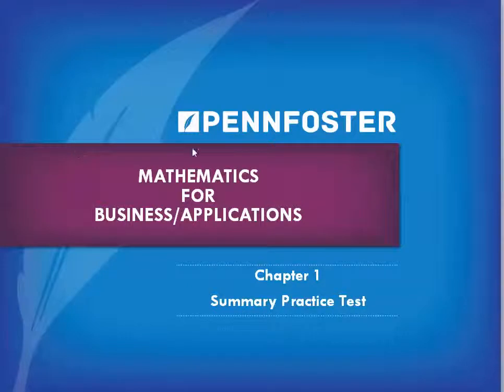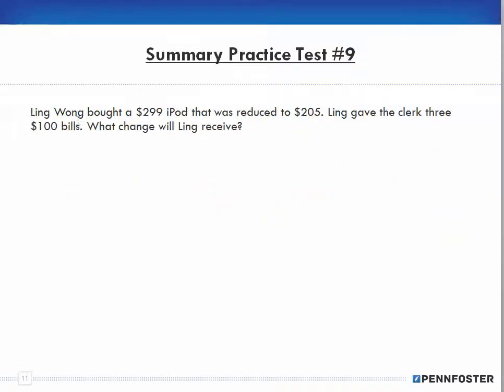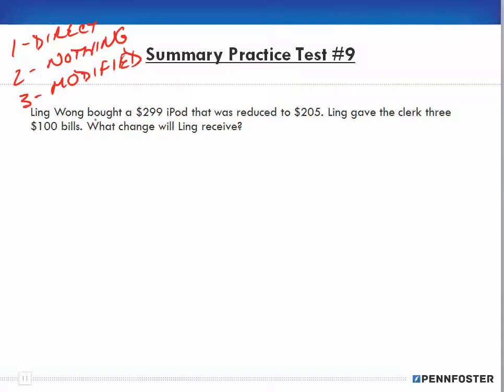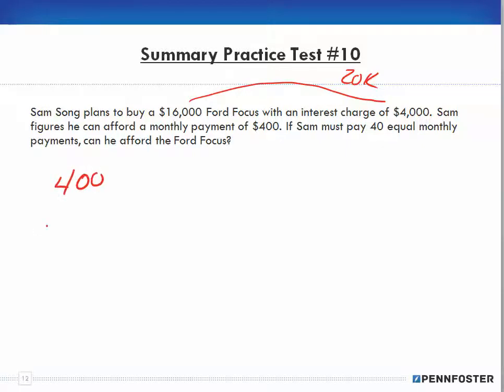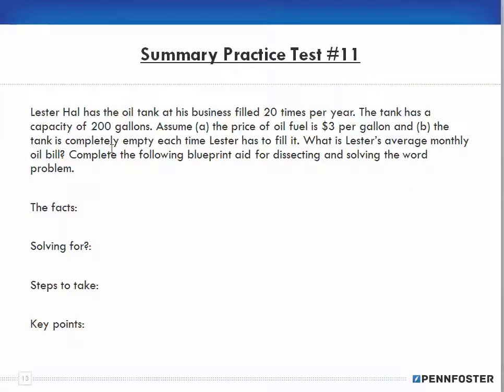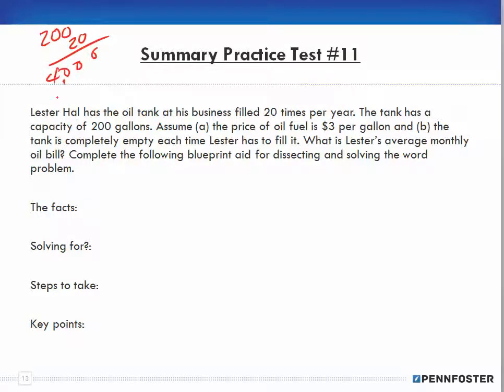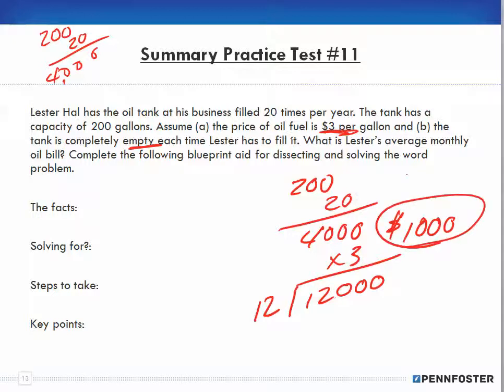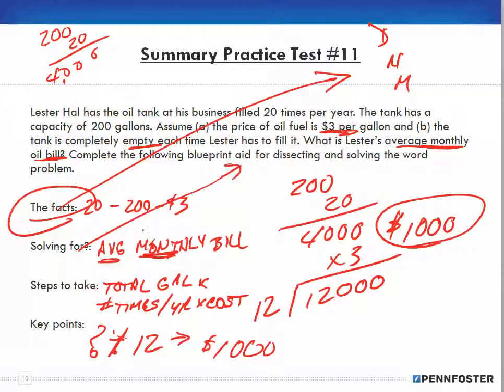Math for Business and Applications Ch 1 Summary Practice Test 8 to 11